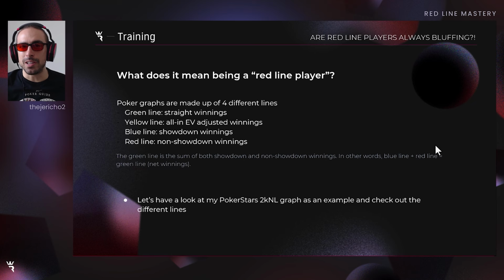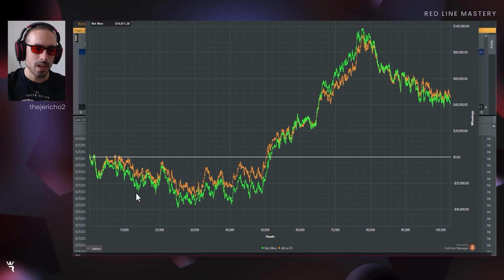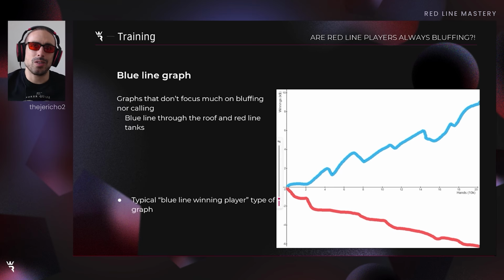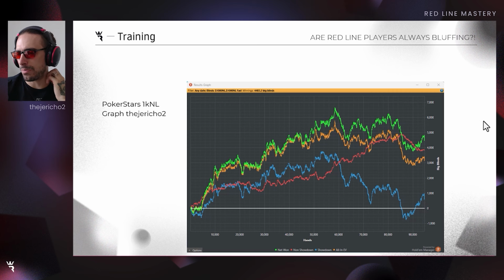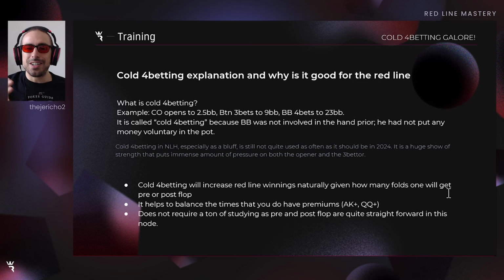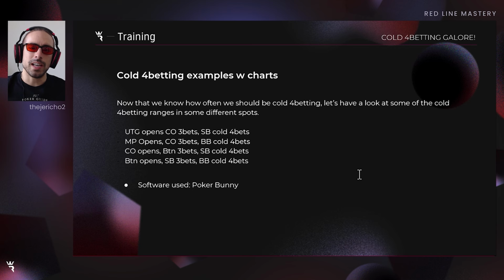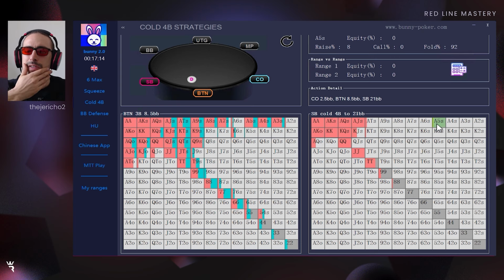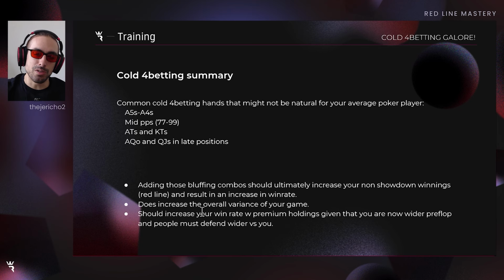Red Line Mastery: Outplay Your Opponents Without Showdown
Enjoy these 2 FREE episodes of the brand-new Run It Once Mini Course teaching you how to achieve a winning red line and boost your overall win rate.

Red line is an often-overlooked but essential part of any poker player’s win rate, representing half of your EV. In this video, Run It Once Elite coach thejericho2 introduces the key concepts behind red line strategy and how better employing aggression can help you maximize your edge. In the second half of the video, he dives into the first of the many levers discussed in the course to help you boost your red line.

Ready to take the next step? The full 10-part Mini Course is included with any Run It Once Elite membership that will provide you with everything you need to level up your game in 2025!

Here's the full agenda of Red Line Mastery:
Introduction
Are Red Line Players Always Bluffing?

Bluffing
Cold 4Betting Galore! (Preflop)
3-Betting the Flop in 3-Bet Pots (Flop)
Turn Raises vs Turn Cbet in SRP (Turn)

Calling
Nobody Folds to 4Bets Anymore... (Preflop)
I Ain't Going Anywhere (Flop)
Calling Turn Overbets (Turn)

River
Sayonara... Putting the Money In!
Close Your Eyes and Click "Call"

The above link is for an educational website that DOES NOT directly offer access to online gaming or gambling.

0:00:00 - Are Red Line Players Always Bluffing?
0:12:36 - Cold 4Betting Galore!